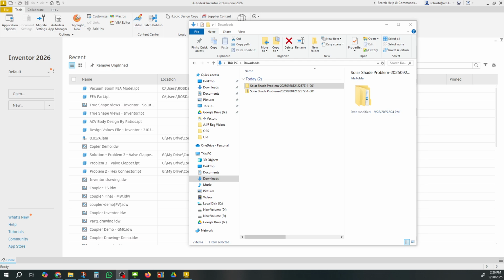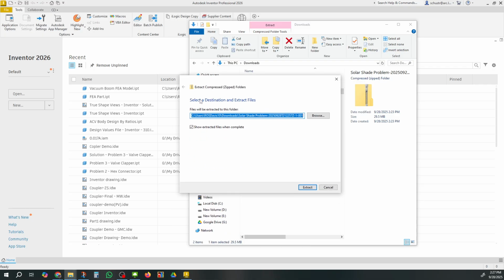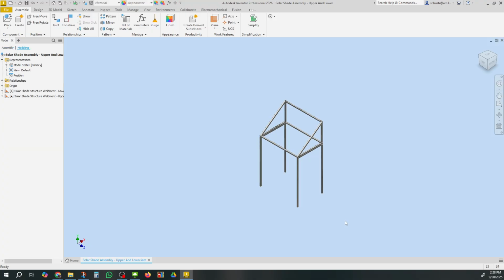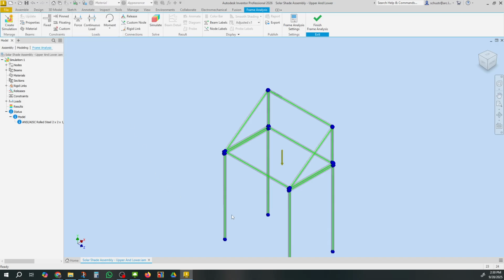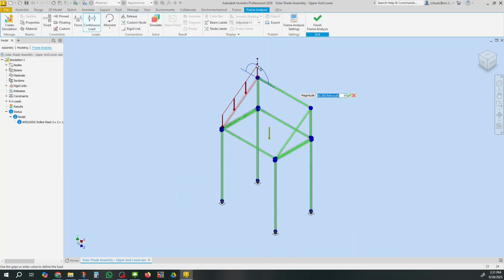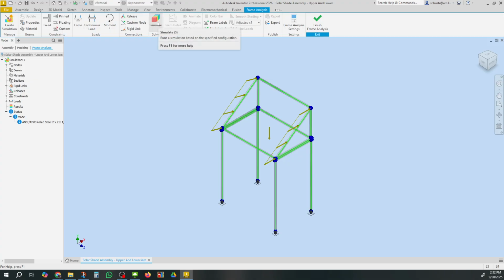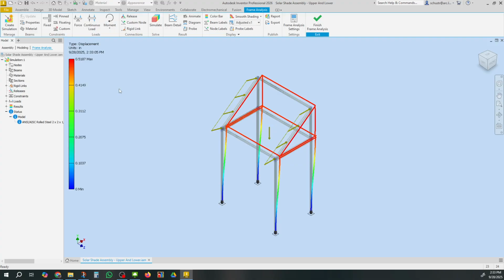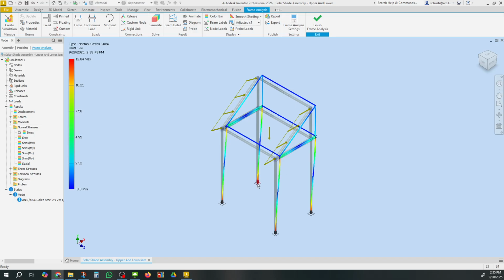Frame Analysis Section 5 Activity 2 Step 2 310